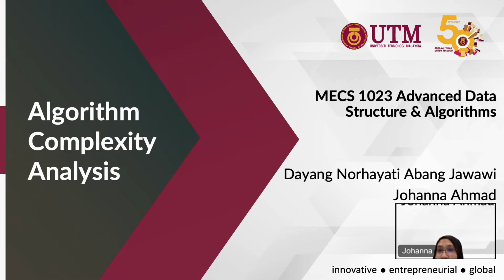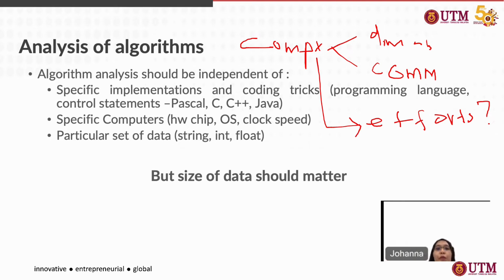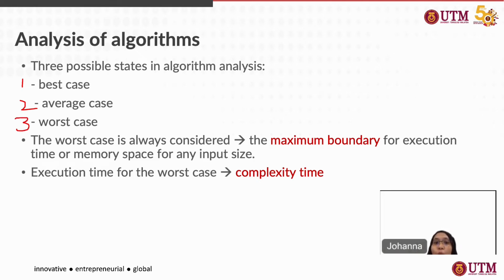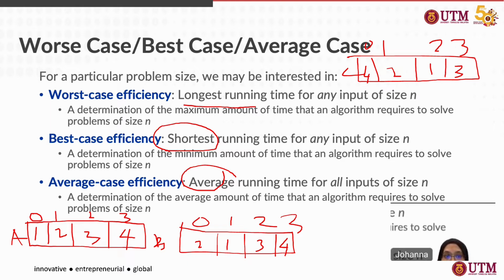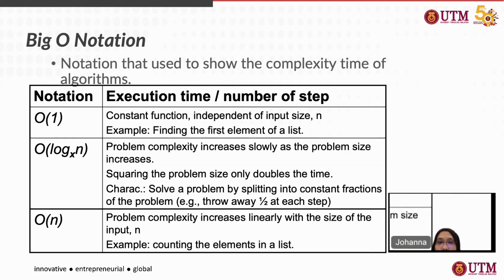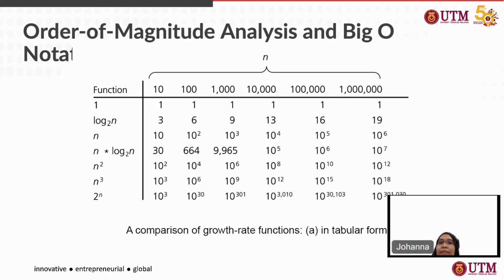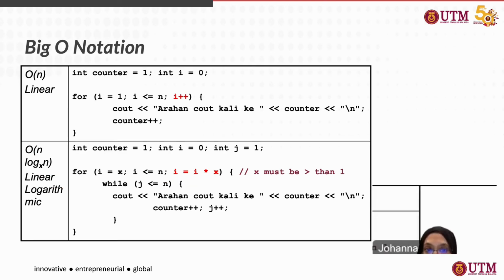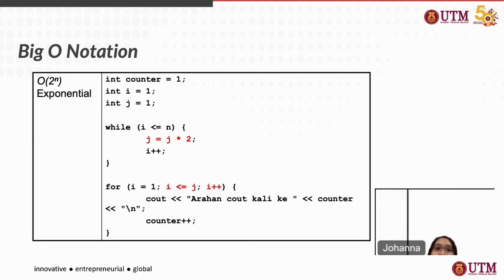Algorithm Complexity Analysis Part 1